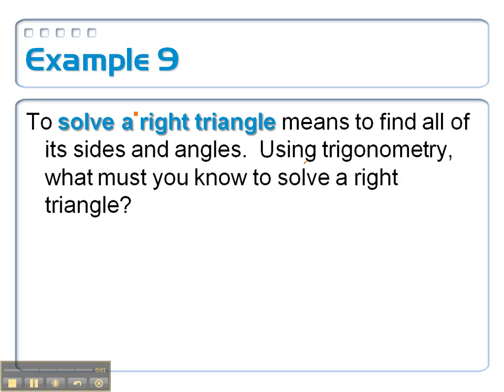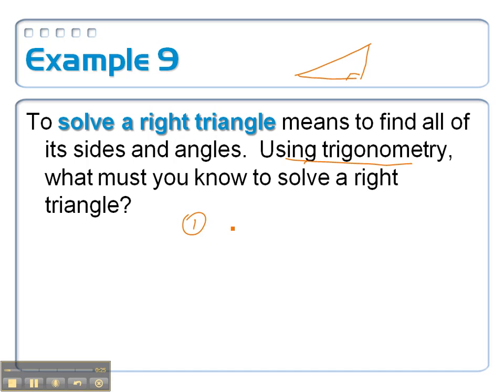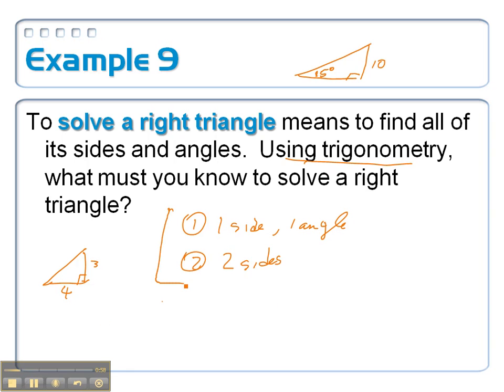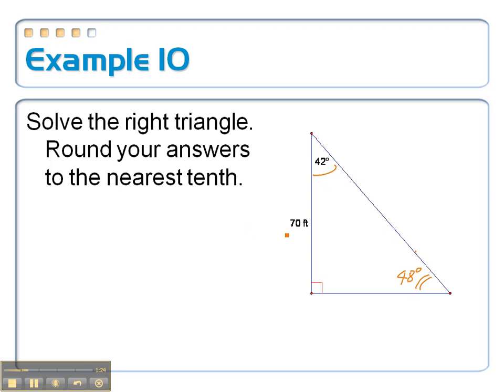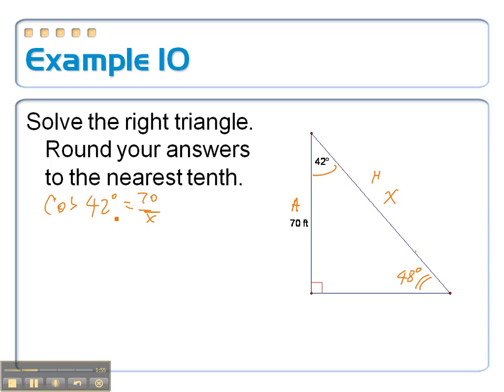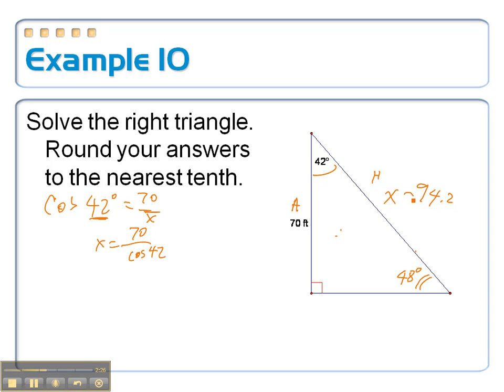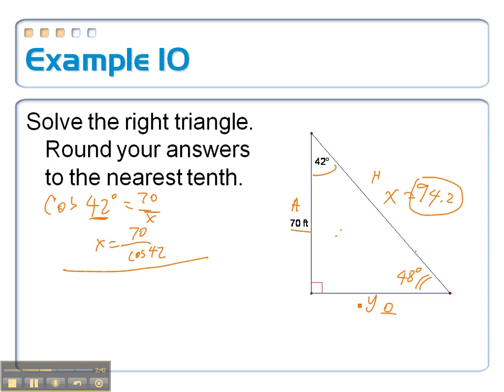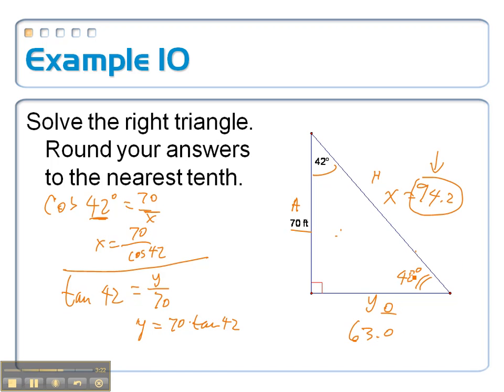Trig Ratios II Ex 9 10